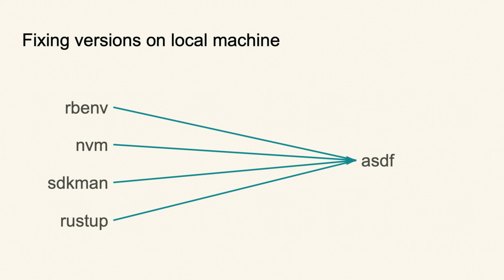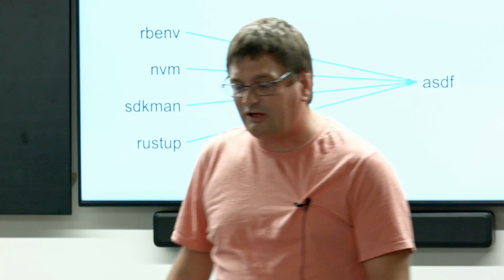Agile vs Regulation: Development Environments with Alan Raison at Agile Yorkshire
In this video, Alan explores the challenges and solutions associated with Agile tooling and managing development environments in software delivery teams. He discusses the complexity of managing diverse project tools, the constraints imposed by cyber security in regulated industries, and the need for agility in consultancy environments like NewRedo. Alan reviews several solutions for managing development environments, including traditional tools, browser-based IDEs, Docker, and the NIX package manager. He highlights NIX's potential for creating audit-friendly, configurable environments suited for regulated settings, despite its learning curve. The presentation concludes with the idea that while no universal solution exists, a tailored approach using a mix of tools like NIX and Docker could significantly improve the management of development environments, aligning with security requirements and enhancing operational efficiency.